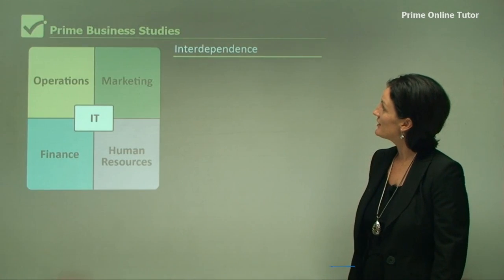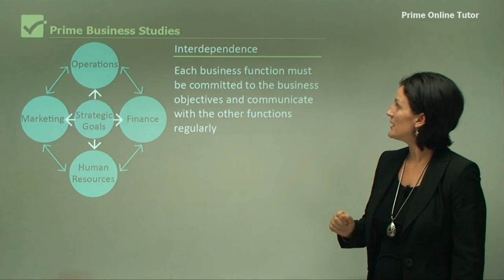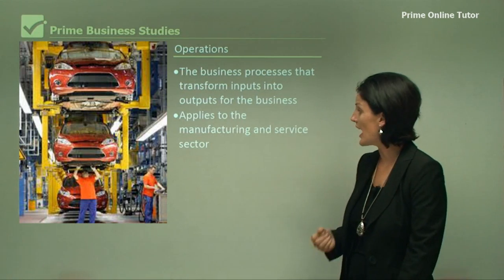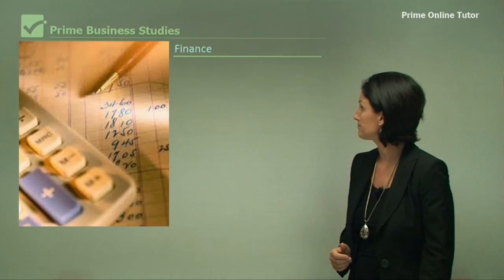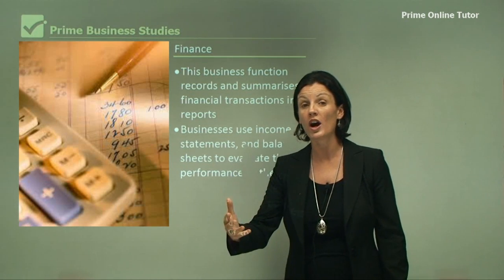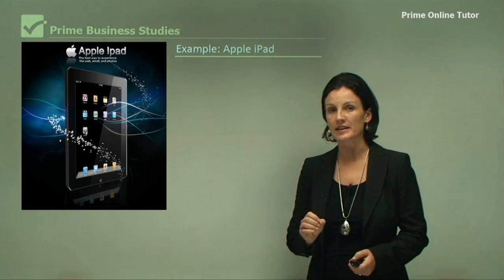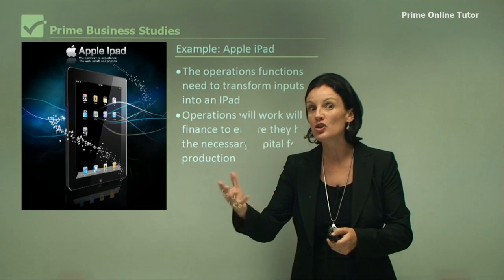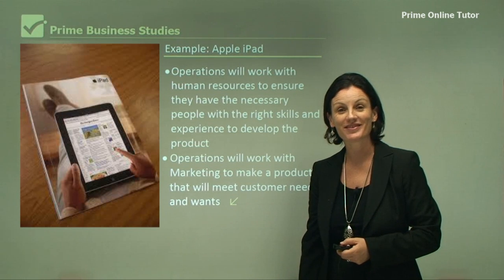Business Alchemy: The Interdependence of Key Functions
🌟 Welcome to "Business Alchemy: The Interdependence of Key Functions"! 🚀

Are you ready to embark on a transformative journey into the intricate web of business functions and their interdependence? Join us as we unravel the art of business alchemy, where the synergy among key functions creates a recipe for success like no other.

🔗 In this video, we're diving deep into the heart of organizations to explore how different functions, from finance to marketing, operations to HR, come together like alchemical elements, each contributing to the magic of business success. Whether you're a business enthusiast, a student, or a curious mind eager to understand how businesses thrive, this video offers invaluable insights.

🔄 Our expert presenter will guide you through the symbiotic relationships and strategic coordination that make businesses not just survive but thrive. You'll gain a profound understanding of how these key functions rely on each other, much like the elements in an alchemist's lab, to transmute challenges into opportunities.

💼 By the end of this video, you'll be equipped with knowledge that empowers you to see the interconnectedness in the business world and appreciate the role of each function in driving organizational growth and efficiency.

🔗 Join us on this enlightening journey and discover the alchemical secrets that turn the mundane into gold in the realm of business.

🌟 Ready to witness the magic of business alchemy through the interdependence of key functions?

Interdependence: The range of business functions are shown here.  While each function will perform distinct roles, they must also be interdependent. The business functions must work together as a team to achieve business objectives. Each business function must be committed to the business objectives and communicate with the other functions regularly.

Operations: The business processes that transform inputs into outputs for the business. This applies to the manufacturing and service sector. Can be global or domestic.

Marketing: Marketing is analysing why people buy to price, promote, distribute and produce products that will increase sales. Marketers aim to meet the needs and want of the consumer.

Finance: This business function records and summarises financial transactions into reports. Businesses use income statements and balance sheets to evaluate the performance of the business.

Human Resources: Refers to managing the total relationship between an employer and employee. It includes acquiring, developing, maintaining and separating. Example: Apple iPad. The operations functions need to transform inputs into an IPad. Operations will work well in finance to ensure they have the necessary capital for production. Operations will work with human resources to ensure they have the necessary people with the right skills and experience to develop the product.  Operations will work with Marketing to make a product that will meet customer needs and wants.